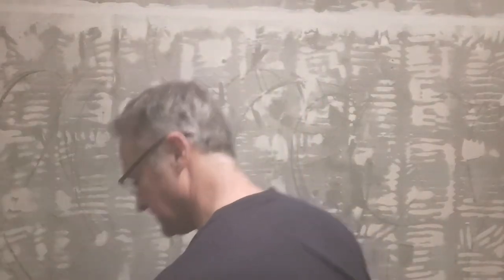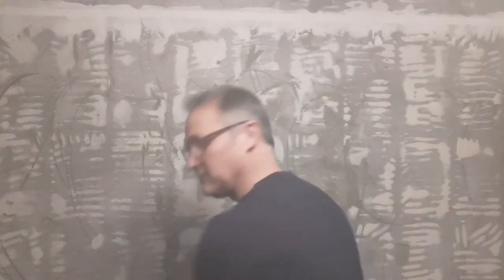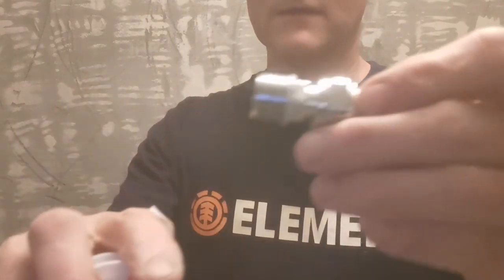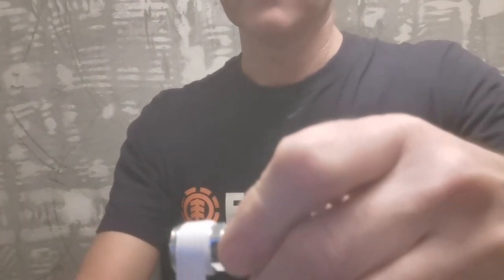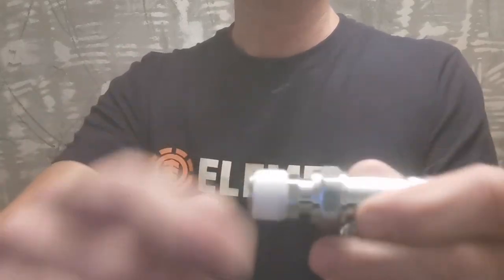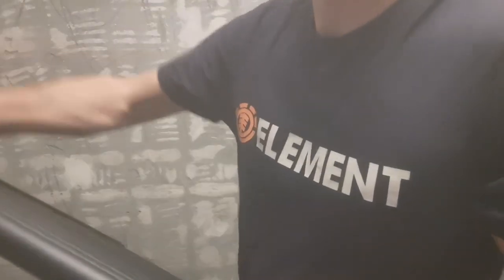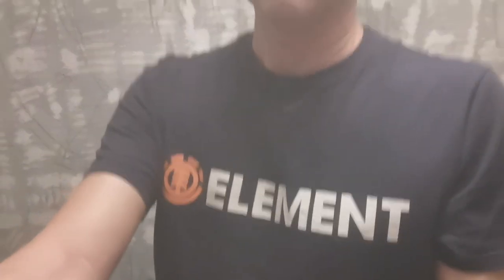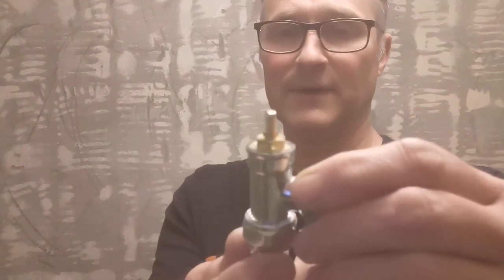Dual fuel towel radiator explained.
How does a duel fuel towel radiator work? What is a dual fuel radiator and how does it differ from a standard radiator.  Phil from Dad Stuff explains how a dual fuel radiator works and what situations may benefit from installing one.